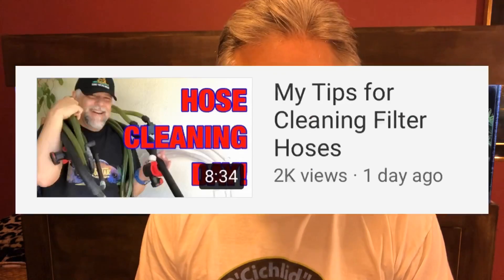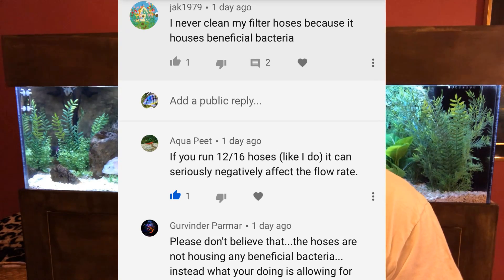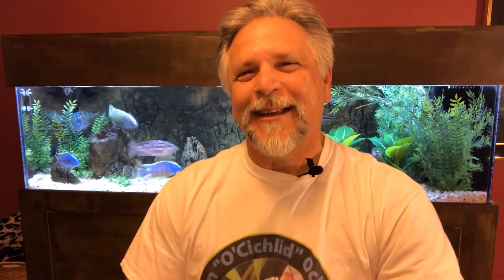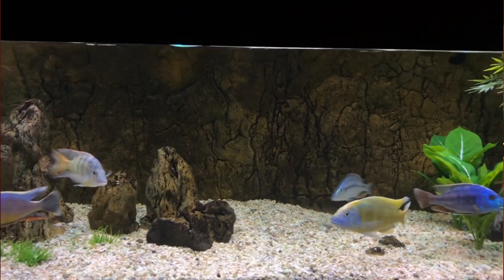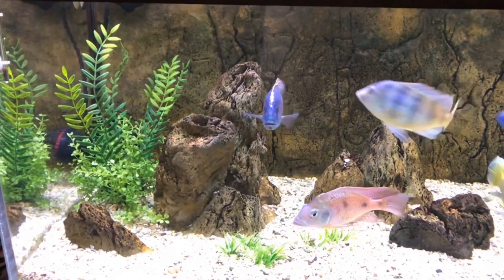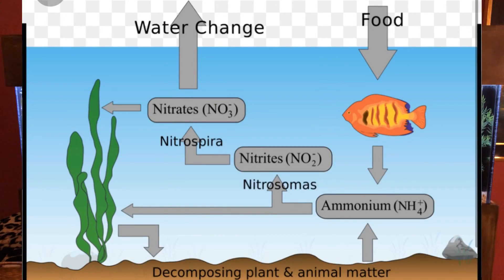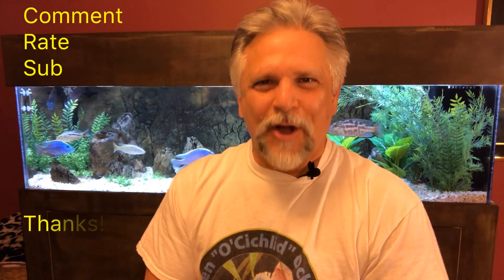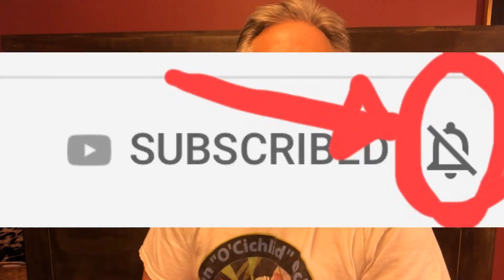Beneficial Bacteria...WHERE IS IT REALLY???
Let's talk about beneficial bacteria.  Where is it really?  A lot of money is spent by filter media companies telling us that their product will provide you with the greatest abundance of beneficial bacteria.  Are they right?  Do we need a hundred square miles of surface area? Or are we spending money needlessly?
This video was inspired by comments made in response to my "Hose Cleaning Day" video which you can
Sub, share, rate and then expand the conversation at the fish keeper friendly Facebook group page: Ben O'Cichlid
Support the future of the hobby by joining the American Cichlid Association here: cichlid.org.
Opening music: "Island in the Sun" performed by Weezer.
Shout-out to Phil "Mr. Chips" Griffiths for the video logo at the end.
You my friend, who has taken the time to read this far, YOU ROCK!